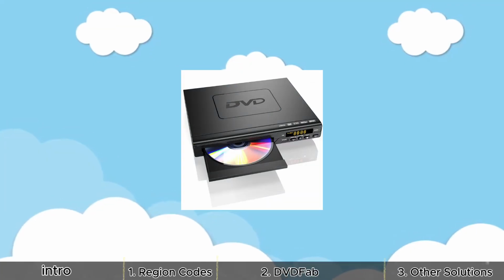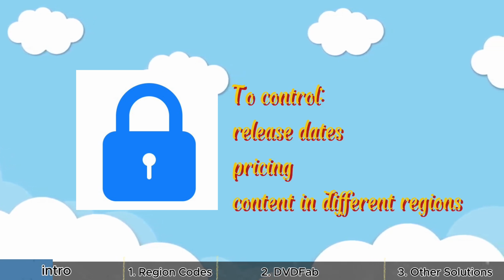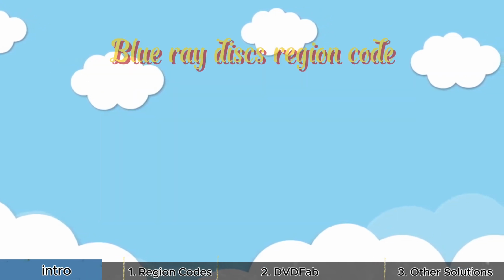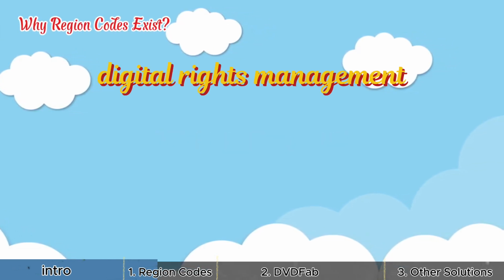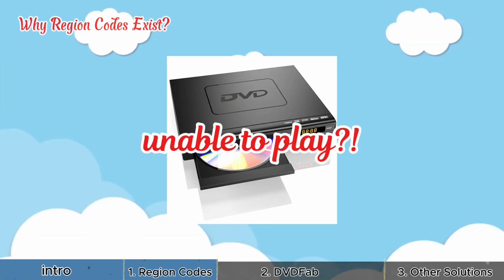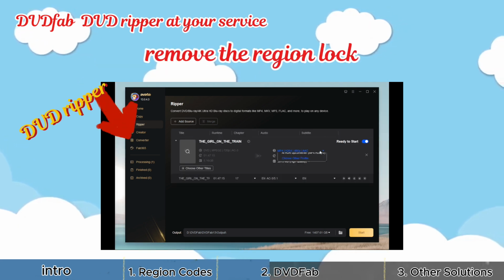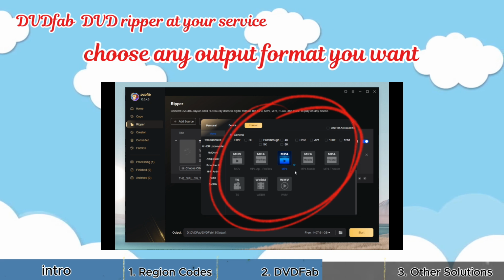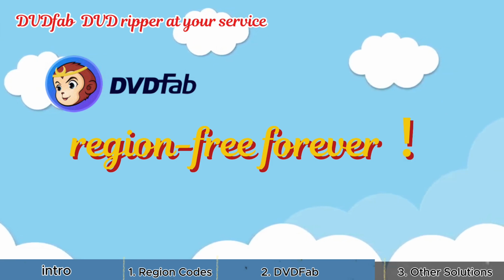How to Unlock DVD Region Codes & Play Any Disc Anywhere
To unlock DVD region codes and bypass "Wrong Region" errors, the most permanent solution is to use software like DVDFab DVD Ripper. While buying a region-free player or searching for remote control hacks can be expensive or unreliable, DVDFab automatically removes region locks and DRM protection, converting your disc into a Region-Free digital file for playback on any device.

📌How to Change DVD Region Code:
Step 1: Open DVDFab DVD Ripper and insert the DVD from a different region
Step 2: The software will detect and remove the Region Code instantly
Step 3: Choose a digital format to create a file that plays on any device
Step 4: Click "Start" to rip the DVD. The final file will be permanently region-free.

Chapters:
00:00 Intro: What is DVD Region Code
01:02 Using DVDFab DVD Ripper
01:43 Other Solution